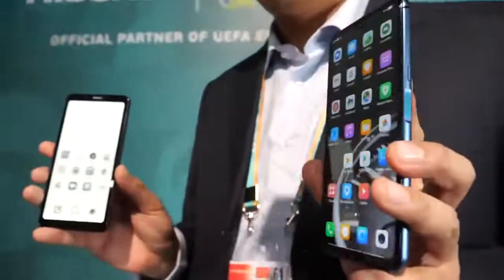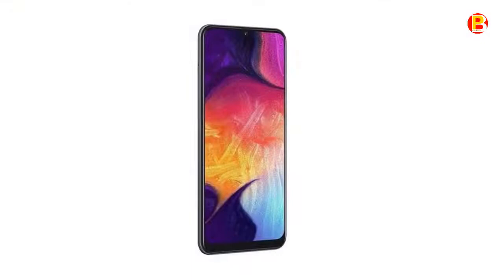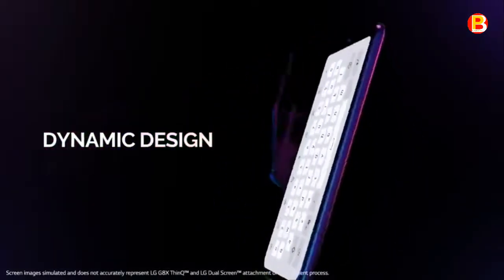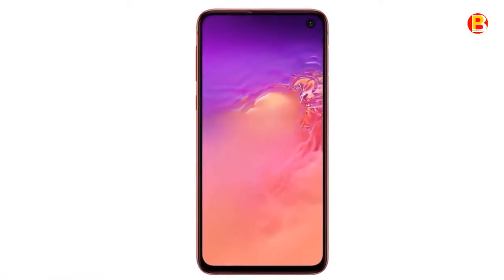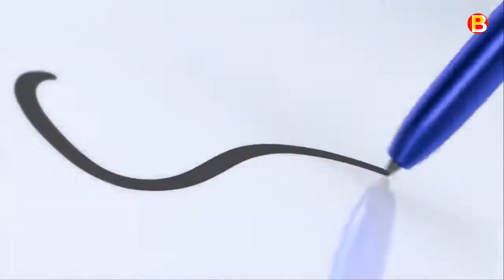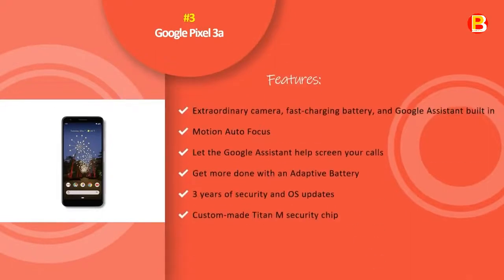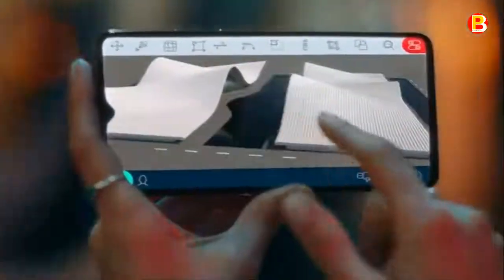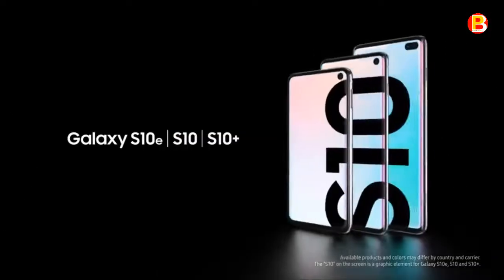Best Android Phone (2019) ☑️ TOP 10 Best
Best Android Phone 2019 recommended in this video:
▶️8. LG G8X ThinQ Dual Screen ➜
▶️5. Google Pixel 4 XL ➜
▶️4. Samsung Galaxy Note 10+ ►.

TOP 10 Best Android Phone 2019. If you're in the market for one of the Best Android Phones, the breadth of options may be overwhelming. But the choice is just about the greatest thing about Google's mobile OS. Android guarantees the same user experience across many makes and types of phones while allowing you to prioritize the features you want.

Whether you'll need a stellar camera, a long-lasting battery, 5G connectivity, or all the above, there's bound to be a minimum of one Android phone out there that'll satisfy your needs.